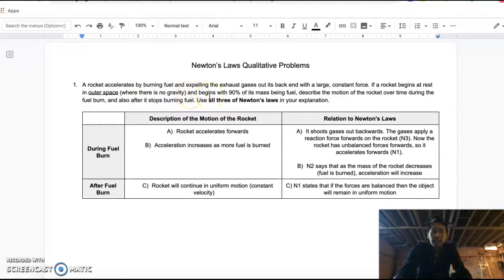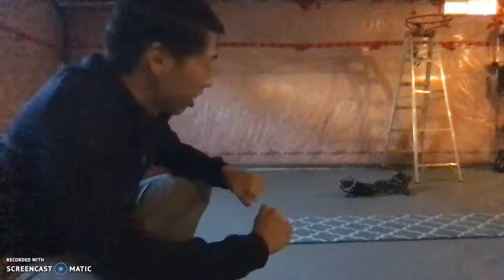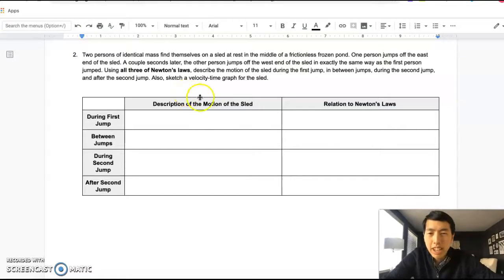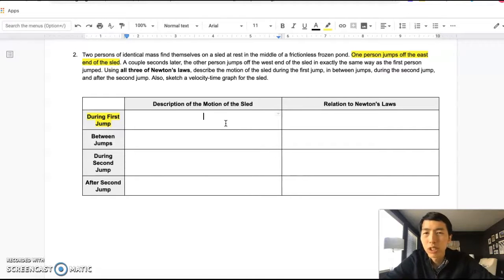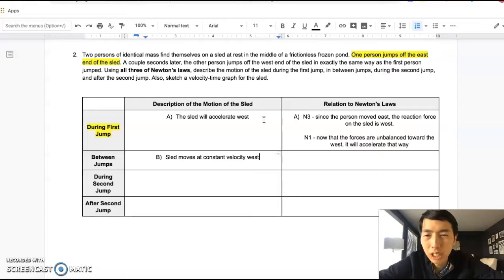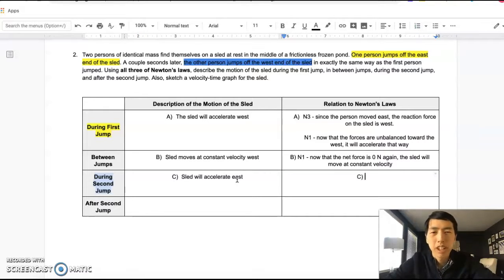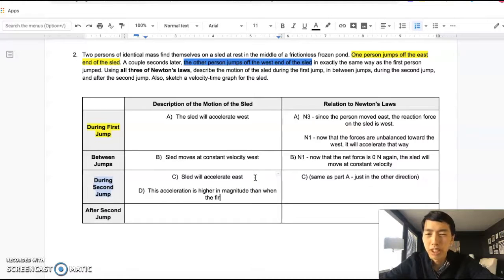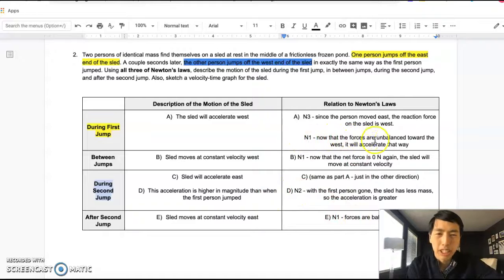Gr11 Physics - Week 2.02c - Sled Example